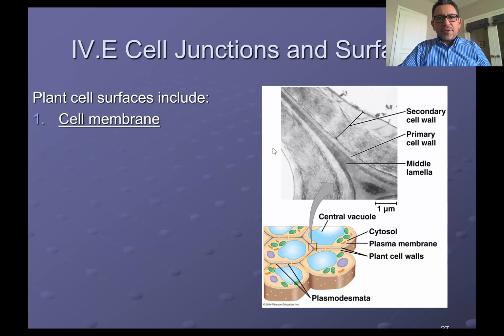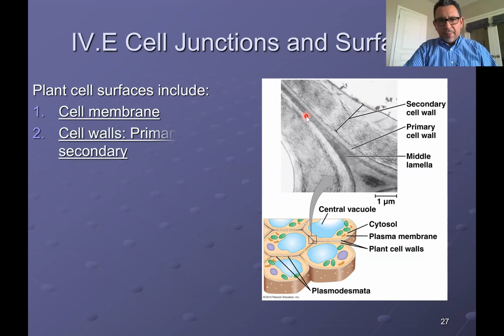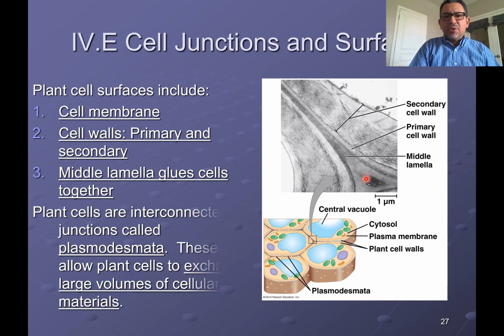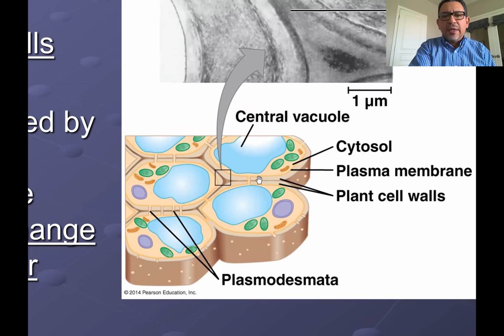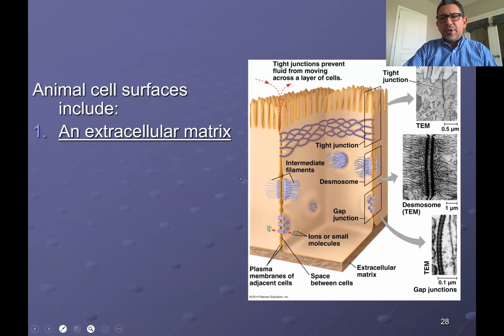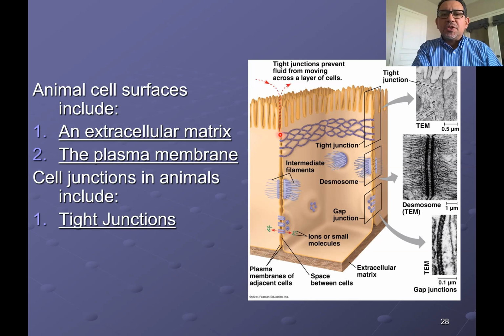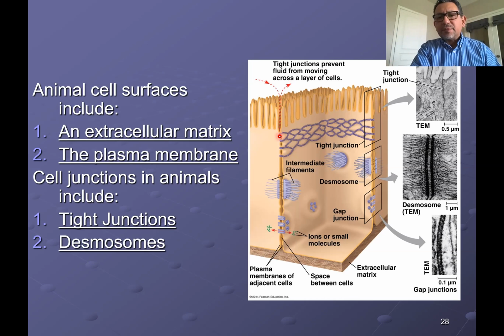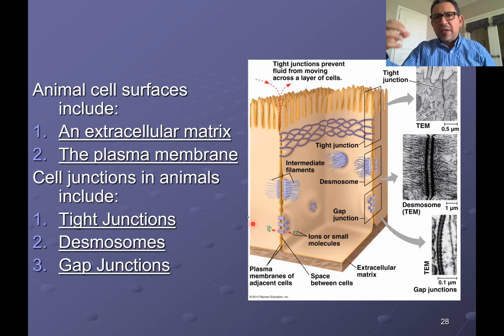Cell Surfaces and Junctions